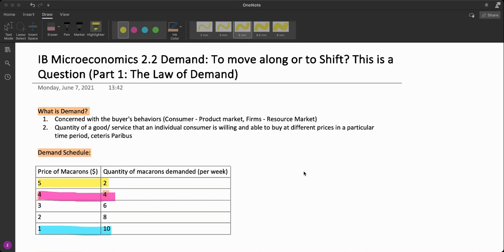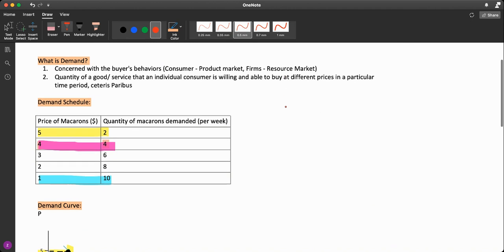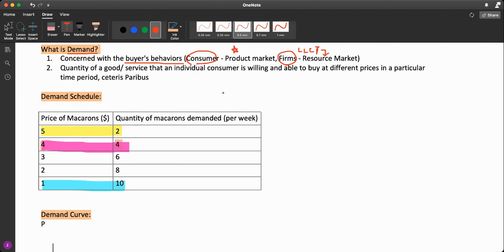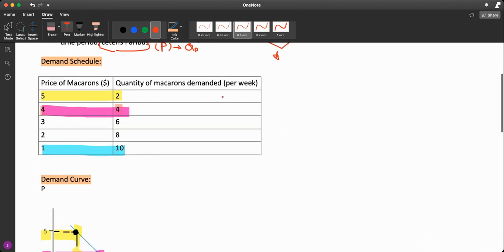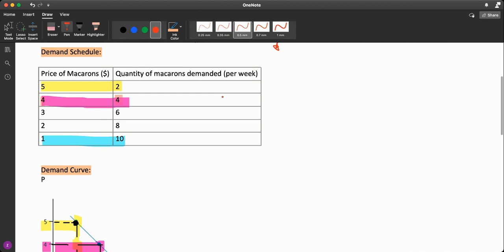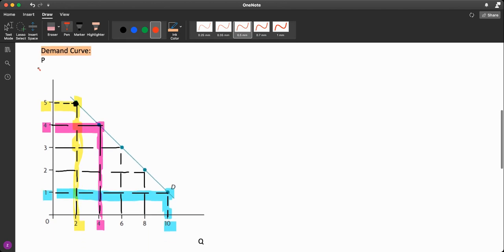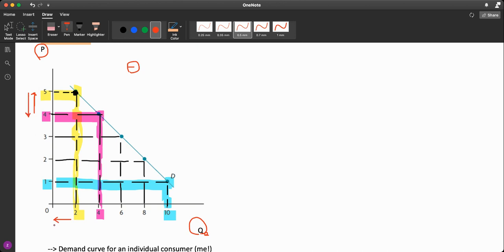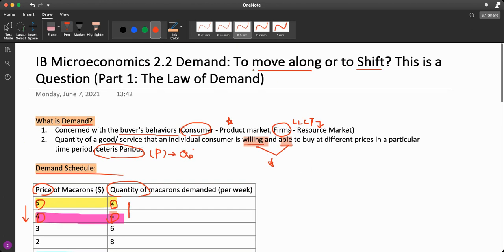IB/ AP/ Alevel/ IGSE Economics 2.2 (1) The Law of Demand - Demand: To move along or to Shift?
IB/ ALevel/ AP Microeconomic Series
IB Microeconomics 2.2 Demand: To move along or to Shift? This is a Question (P1 The Law of Demand)
1. The Law of Market / Move Along the Demand Curve
2. Ceteris Paribus

Wechat Official：socialstudiesjam

Reference：Economics for the IB Diploma by Ellie Tragakes